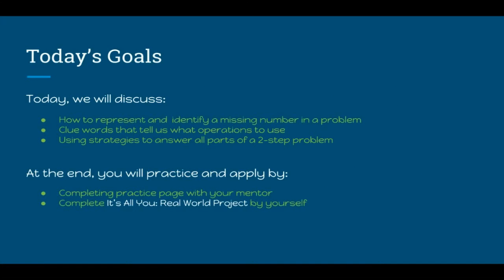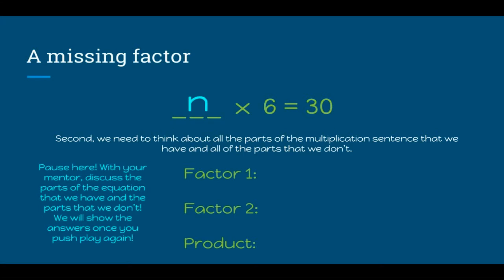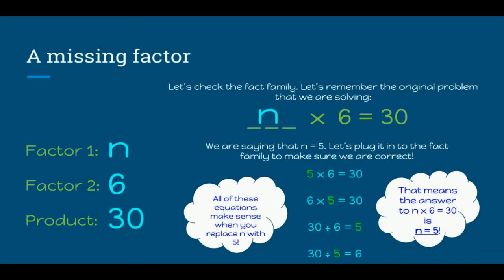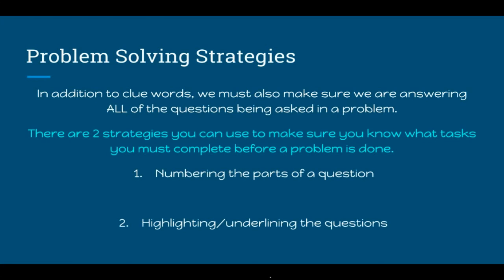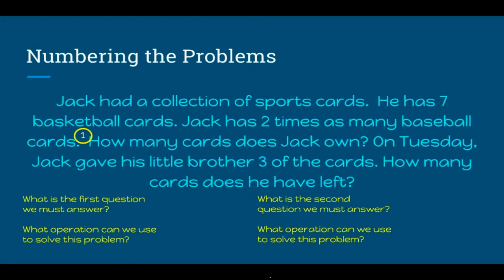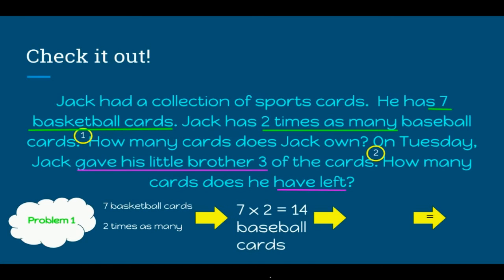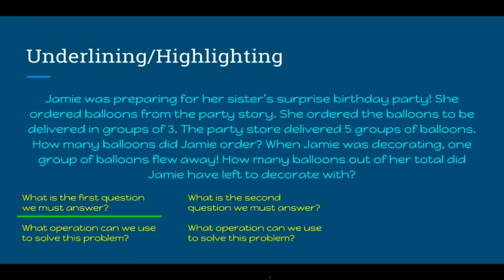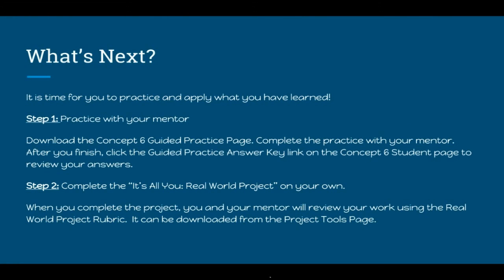Mathiplication Concept 6: Problem Solving using the 4 Operations